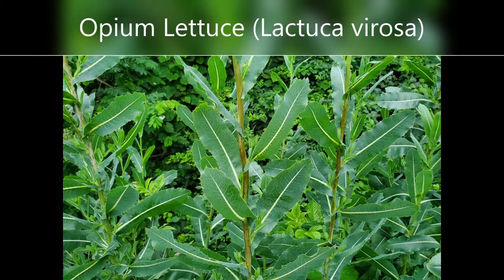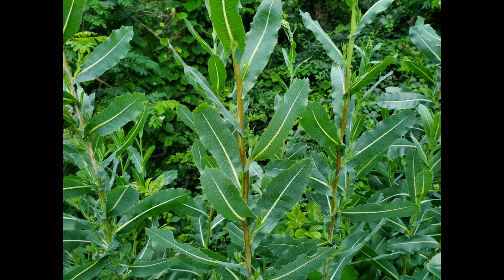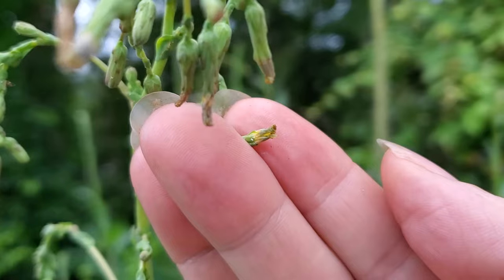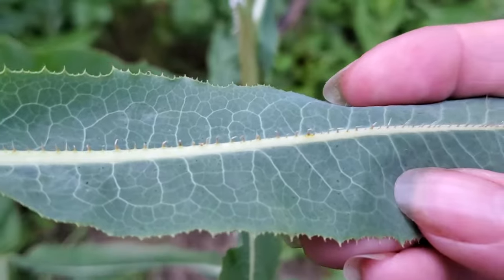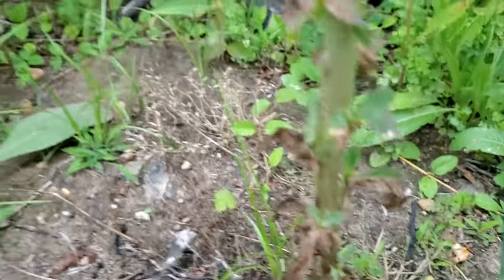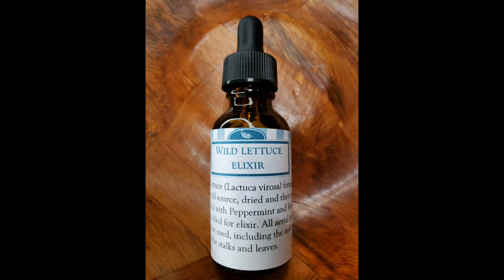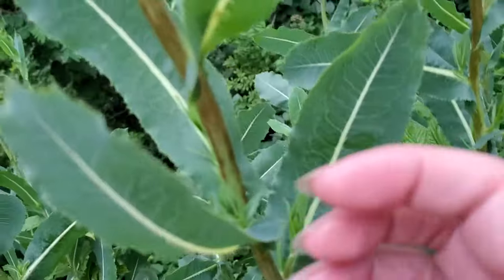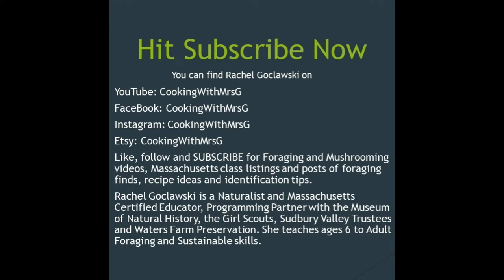Opium Lettuce/ Spiny Lettuce/ Wild Lettuce ID and Uses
Let's focus on key identifiers so you will know if you have true Opium Lettuce (Lactuca virosa). What is it used for and what can you make with it? Forager and Educator, Rachel Goclawski of Cooking with Mrs G will walk you through the identification process and discuss medicinal uses.
Rachel Goclawski, state-certified in Mushrooming and Certified Educator is a Programming Partner with the Museum of Natural History, New England Botanic Garden and other non-profit orgs.